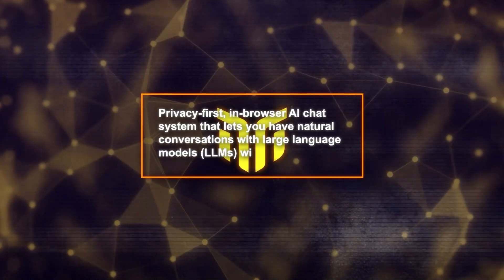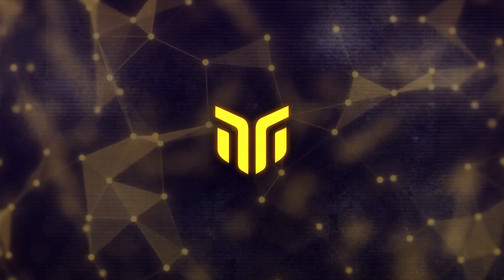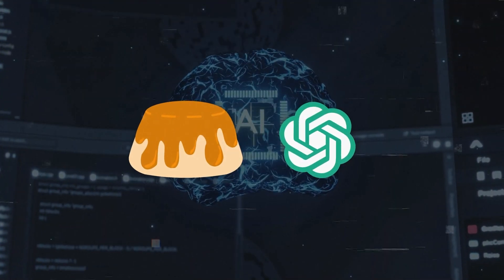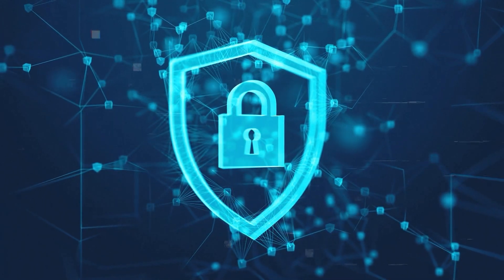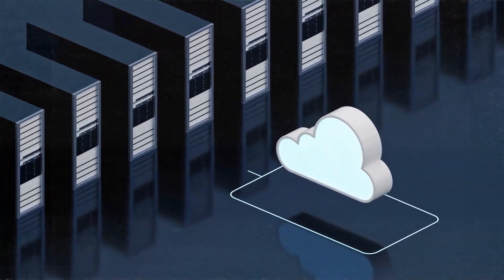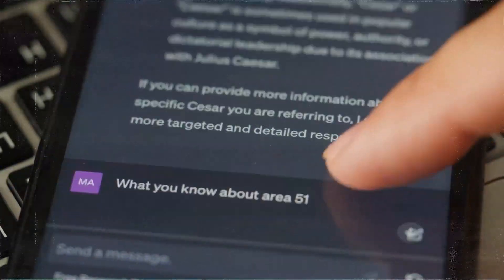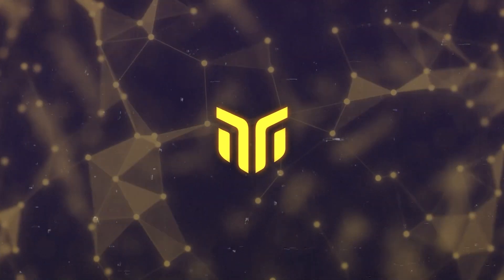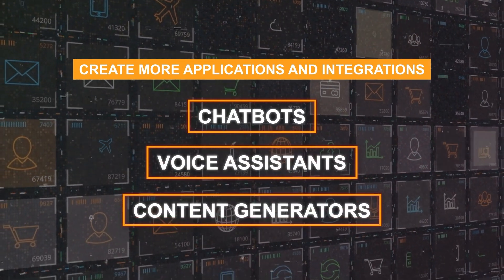Introducing BlindChat: The AI Chatbot That Hides ALL Your Secrets!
BlindChat is a new open-source AI chat system that prioritizes user privacy, enabling conversations without sending data to the cloud. It operates either directly on your device or uses secure enclaves on trusted servers to protect information. This innovative approach, combined with features like external data connectors and diverse model support, positions BlindChat as a leading choice for private AI conversations.